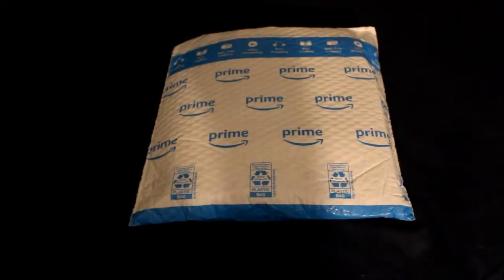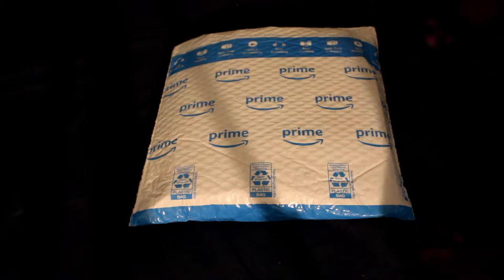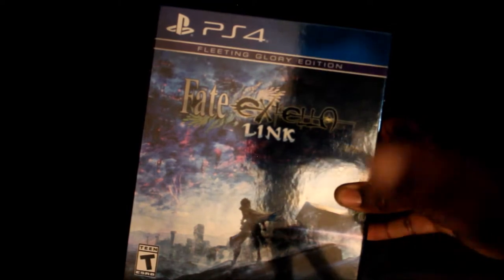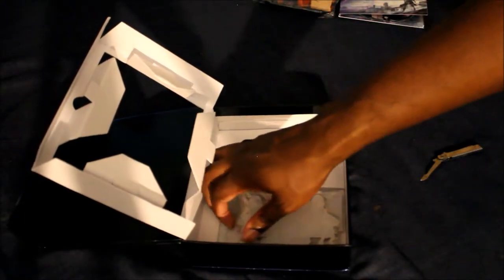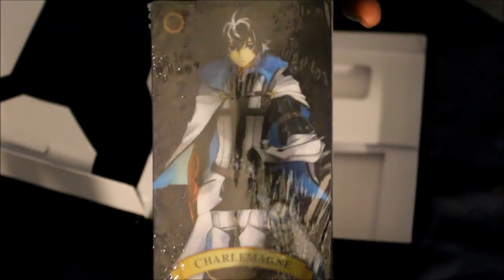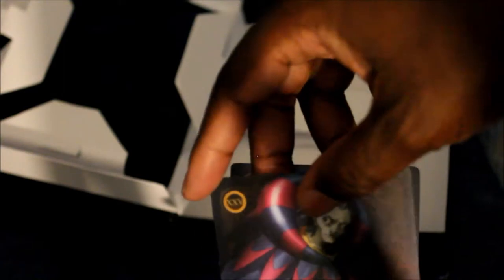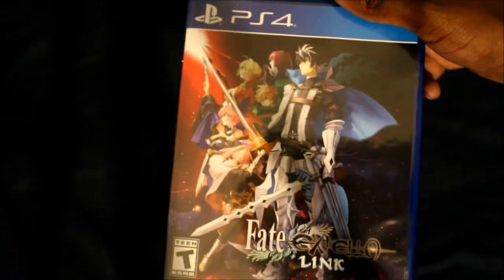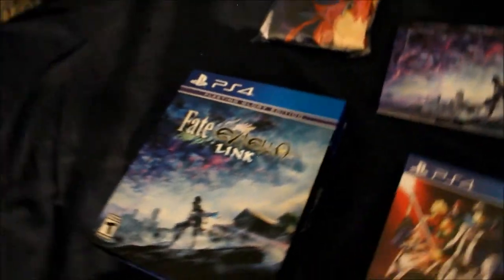Fate Extella Link Fleeting Glory Edition PlayStation 4 Unboxing